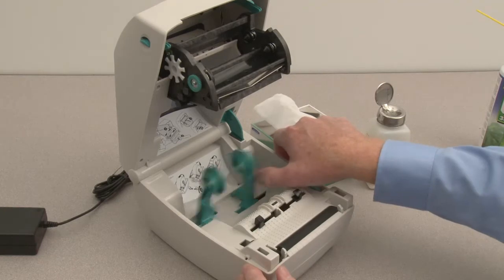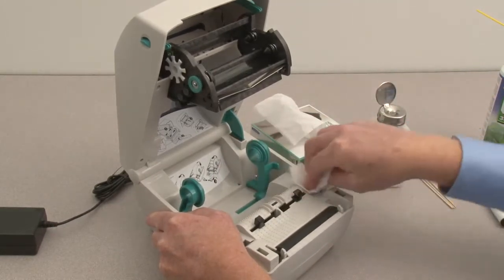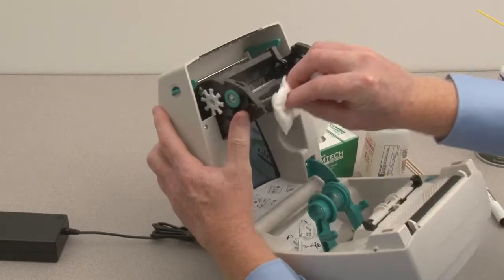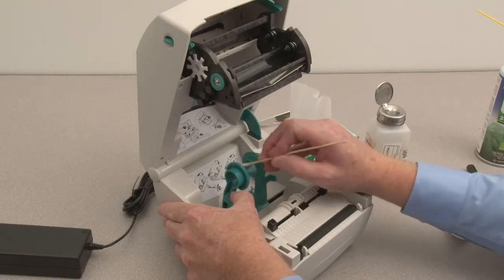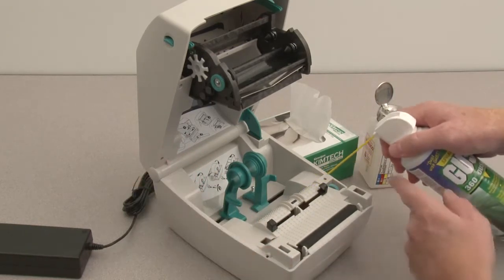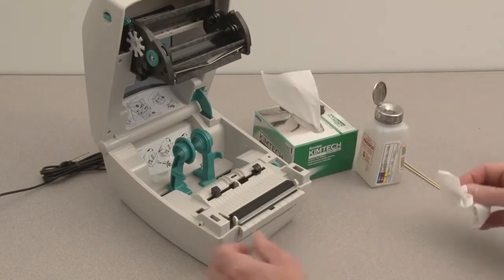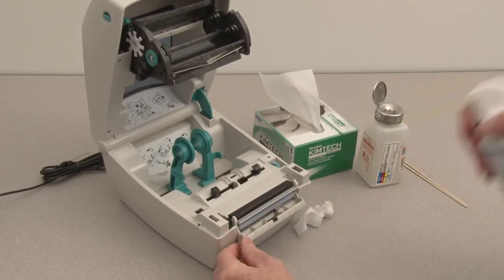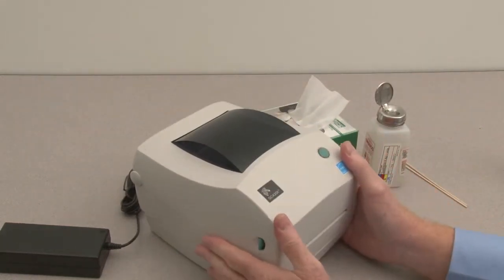Como limpar a impressora Zebra GC420t e GC420d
Como limpar a impressora Zebra GC420t ou GC420d